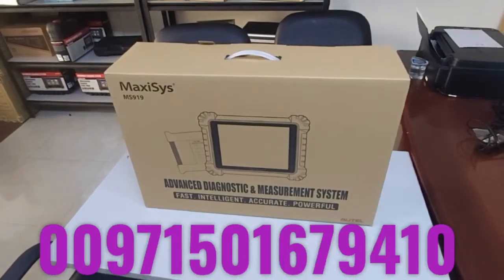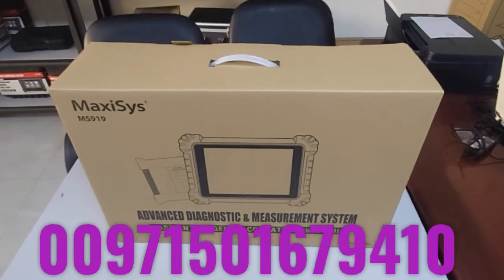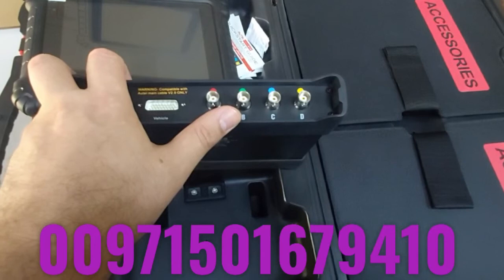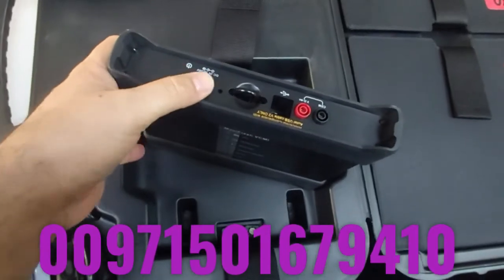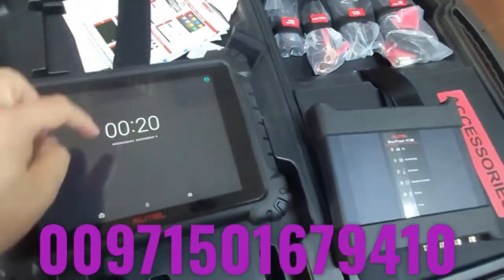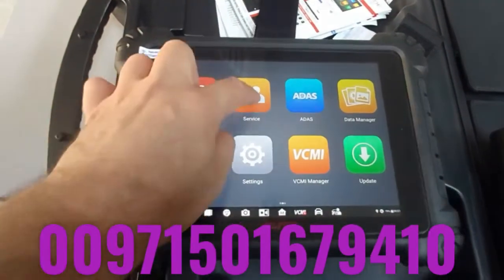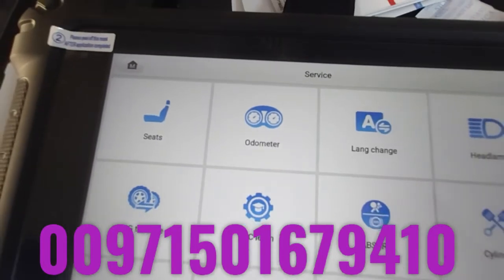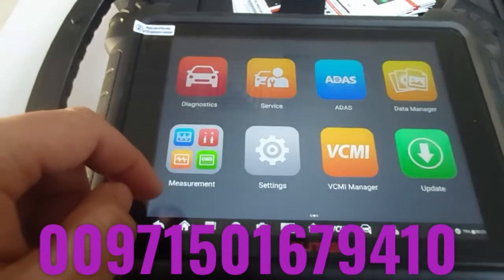English- Autel Maxisys MS919 Car diagnostic tool scanner 2020 Autel MS919 with osiliscop function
Autel maxisys MS919 Car diagnostic tool
Full demonstration in English language

جهاز فحص السيارات اوتيل ماكسي 919
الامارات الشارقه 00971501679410